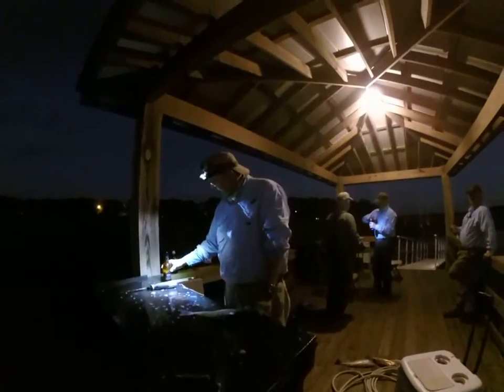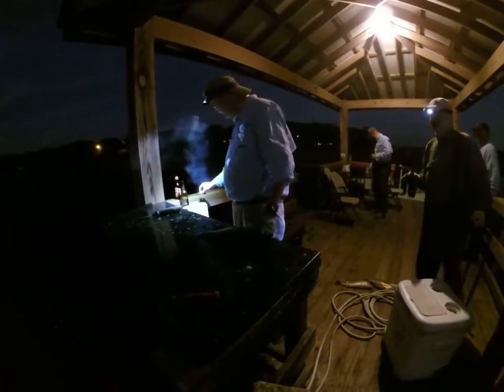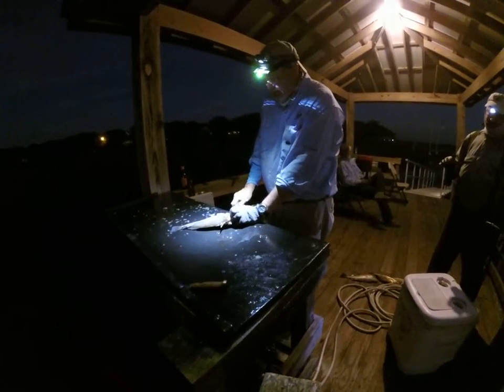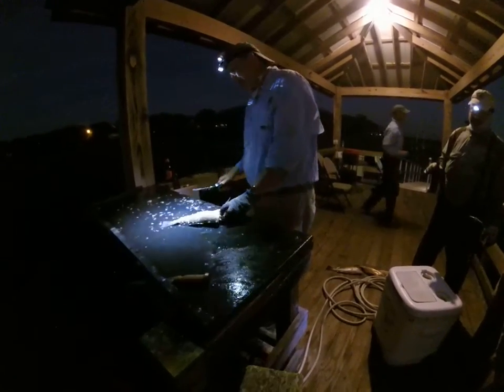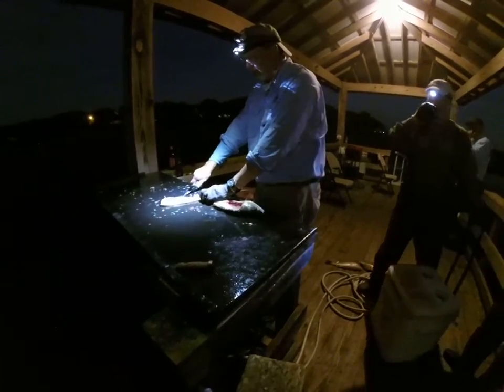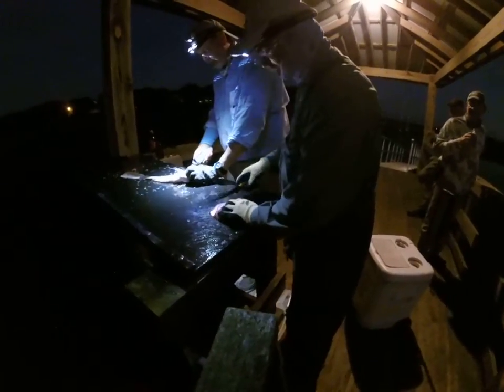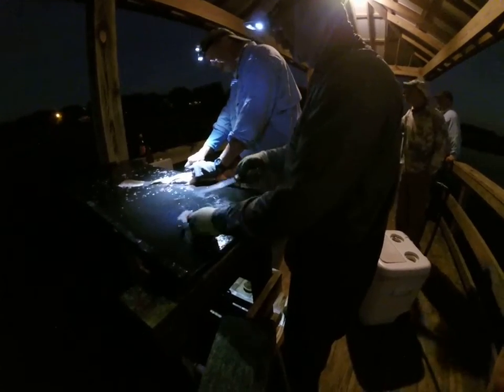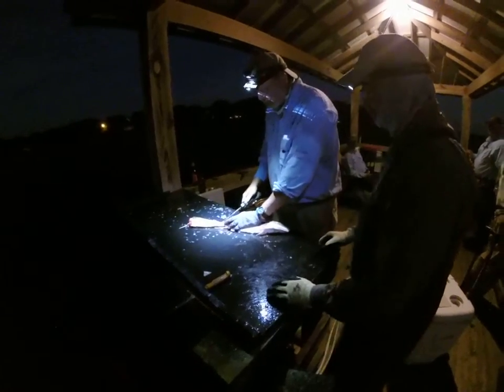SC Redfish Rendezvous November 2015 - Evening fish cleaning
how to "expertly" filet a redfish at the end of a long day of flyfishing the SC coast by a bunch of East Tennesseans!  Plus all the accessories necessary to complete the skill at hand